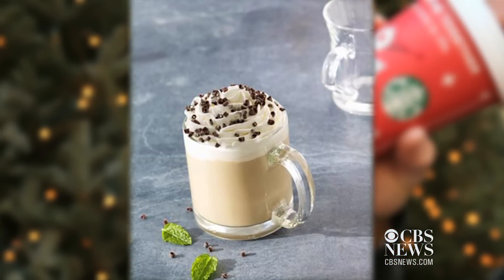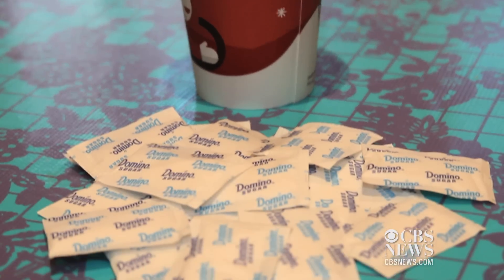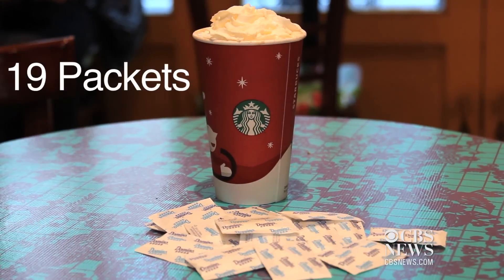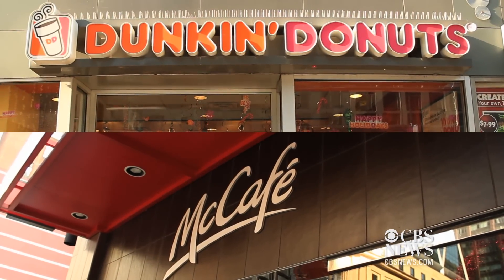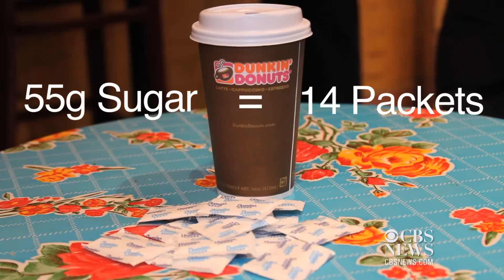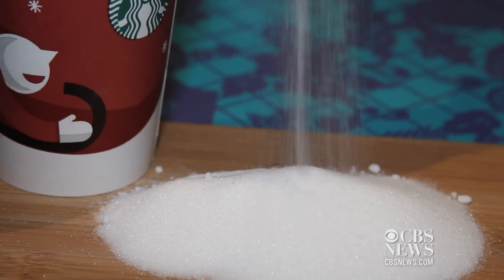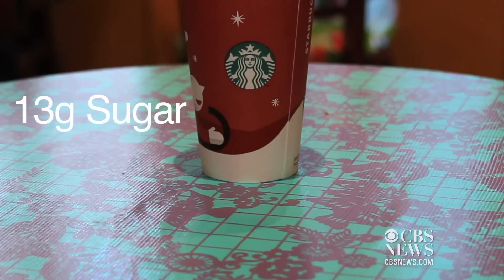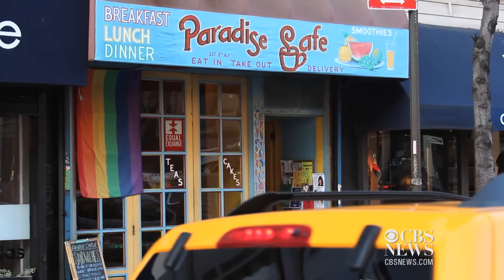Holiday drinks: The sweetest of the sweet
From peppermint mochas to eggnog lattes, tis' the season for America's biggest coffee chains to compete over which drink will warm your heart this holiday season. Felipe Maya reports.